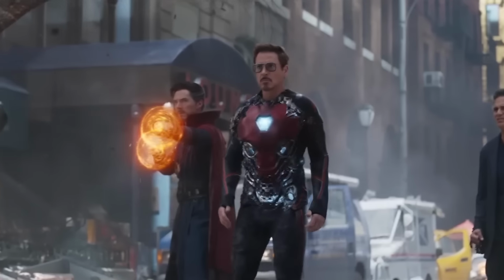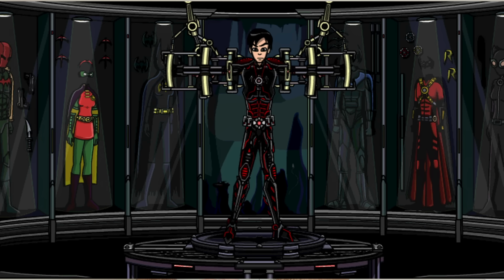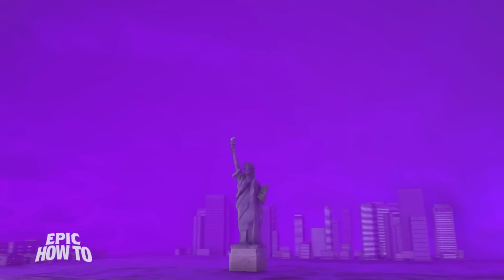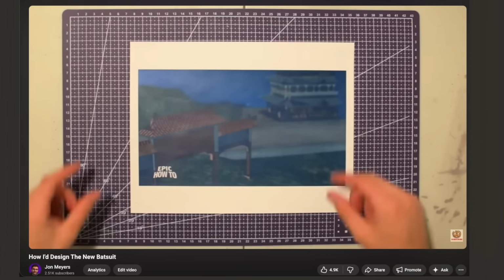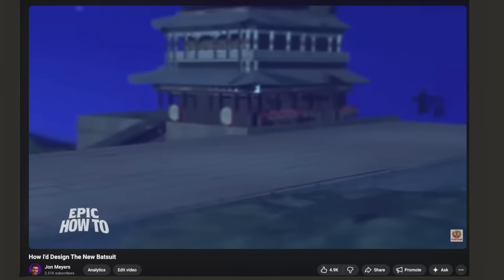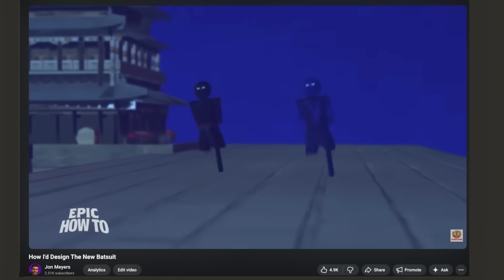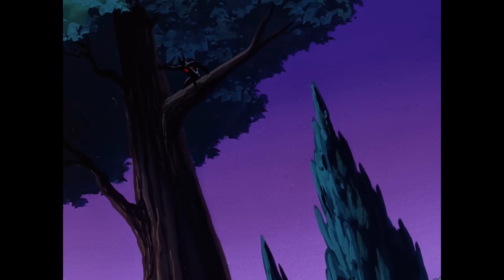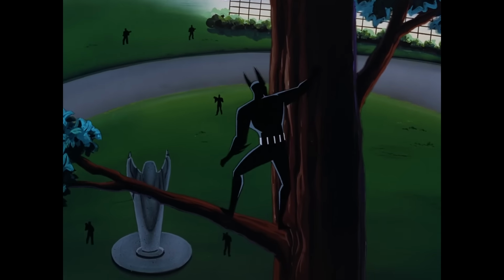How I'd Design The Batman Beyond Suit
If I were to pitch a live action Batman Beyond suit for James Gunn, Warner Bros., and the new DCU, this is exactly what I'd pitch.

In this video, I break down how I’d design the Batman Beyond suit through incorporating design elements we know and love, adapting some thing to work for the big screen, and dreaming up new plot devices that work beautifully for the character.  I go piece by piece through the cowl, base layer, utility belt, wings and thrusters, and symbol. I even hand drew a skit, voiced by Jeremy Meyers, John Della Contrada, and myself, to show what it might look like in the DC universe when Batman has to come up with a new suit and logo.

My design pulls heavily from the comics and animated series that defined Batman Beyond's look, including but not limited to Batman Beyond, Batman Beyond Return of the Joker, Batman Beyond, and Justice League Unlimited.

If you’re a Batman Beyond fan, Batman Fan, a DCU fan, or just tired of every live action suit looking like either a tactical swat officer or a morph suit, this one’s for you.

- 'Song Of The Forge' by Scott Buckley - released under CC-BY 4.0.